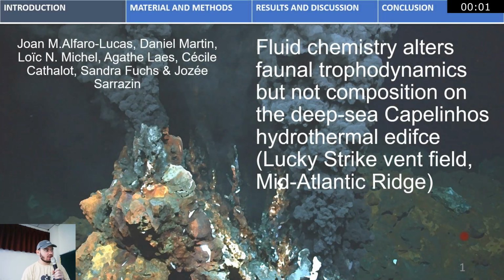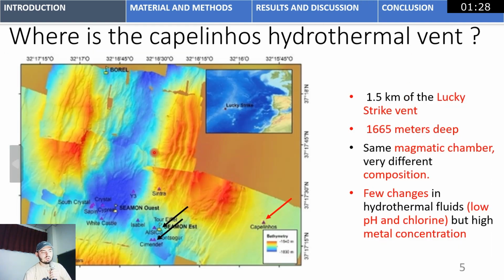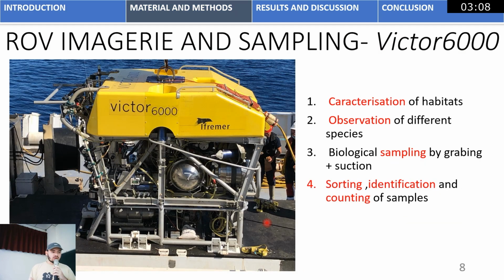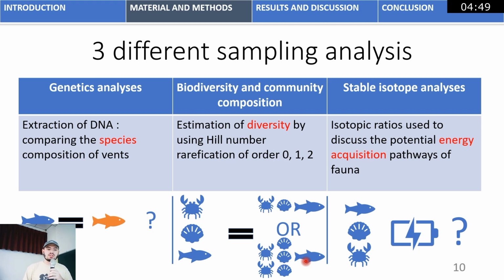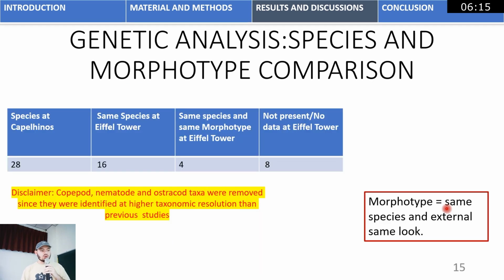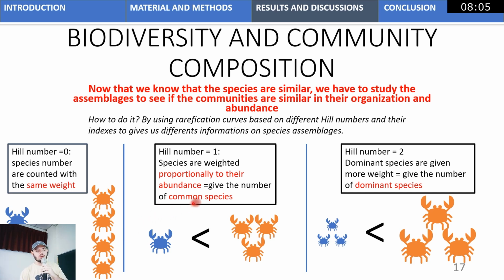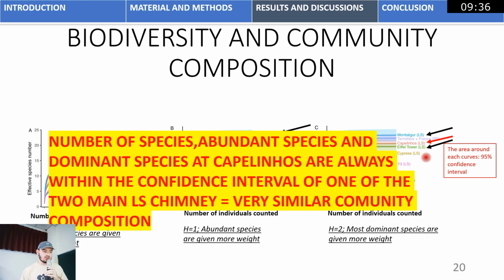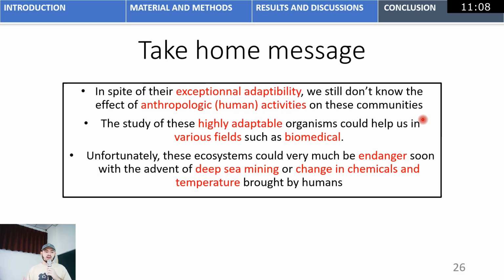14: Axel's Talk 2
Student's polished presentation of the paper entitled "Fluid chemistry alters faunal trophodynamics but not composition on the deep-sea Capelinhos hydrothermal edifice (Lucky Strike vent field, Mid-Atlantic Ridge)" by Alfaro-Lucas et al., on Scientific Reports (2024).